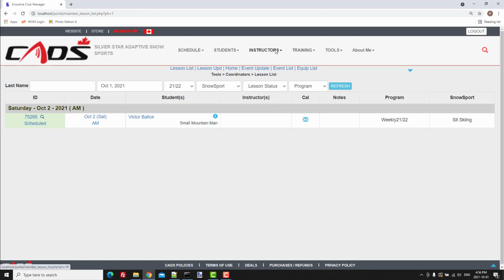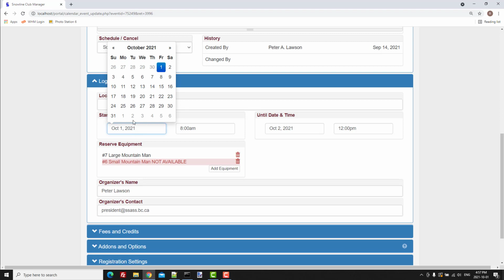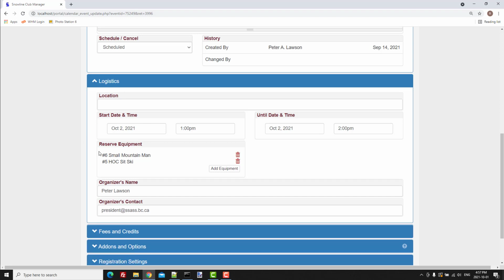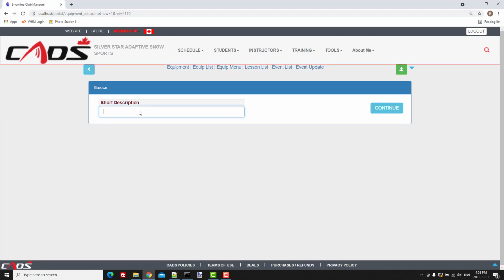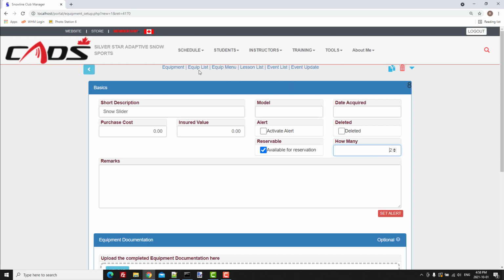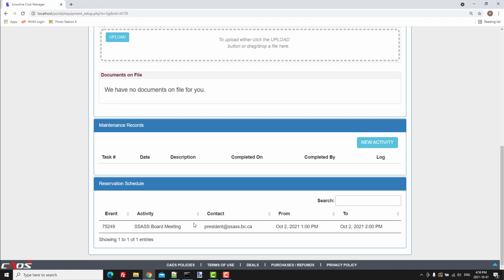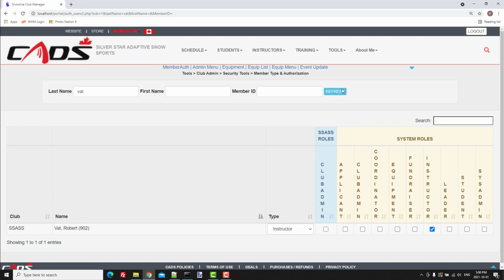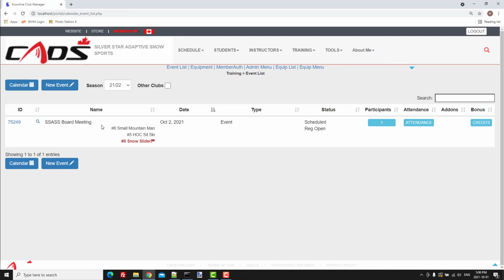SNOWLINE Reserve Equipment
How to add equipment to a lesson or an event.